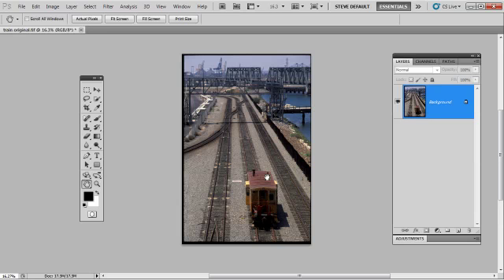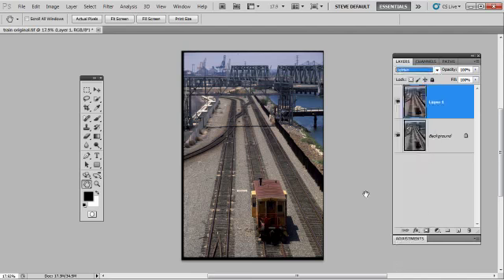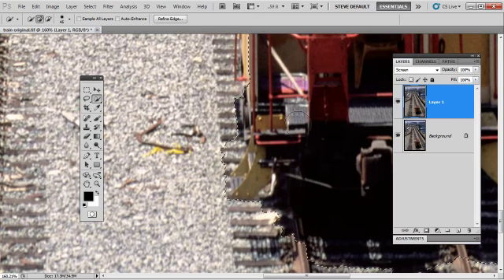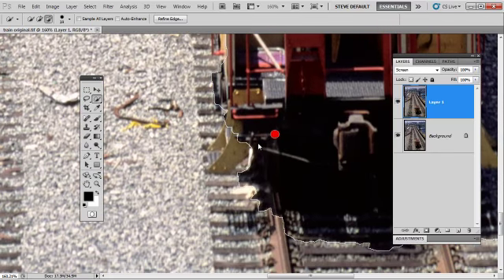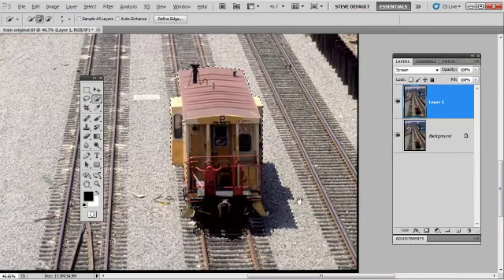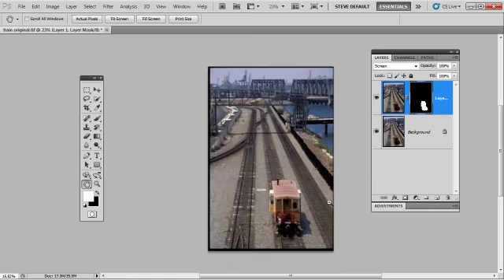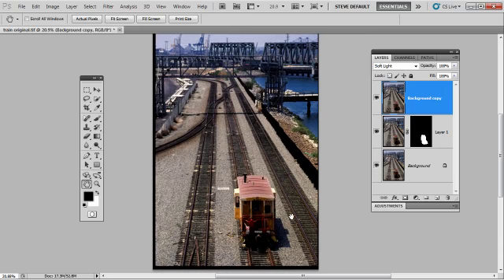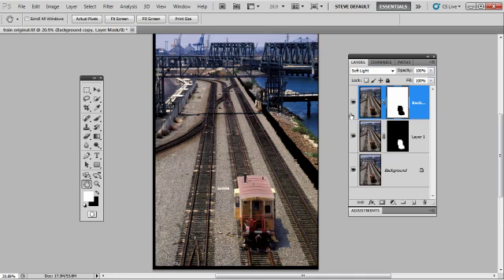Layer Blend Mode Lesson 3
Understand how and why Layer Blend Modes work.  We will discover this with the use of a layer mask.